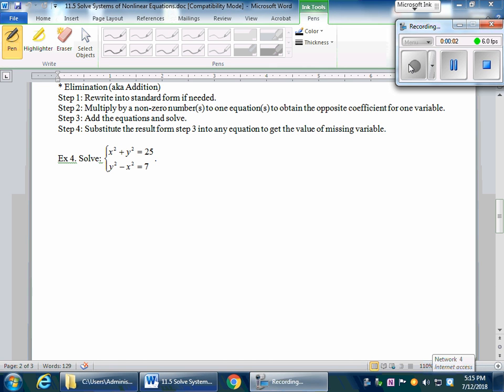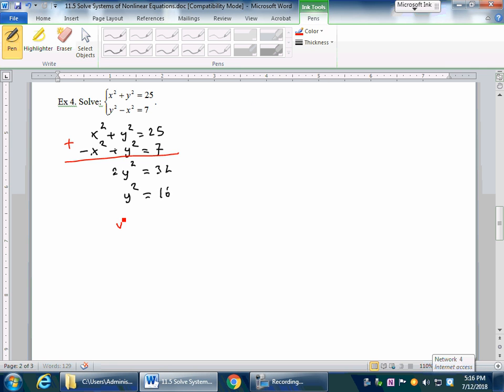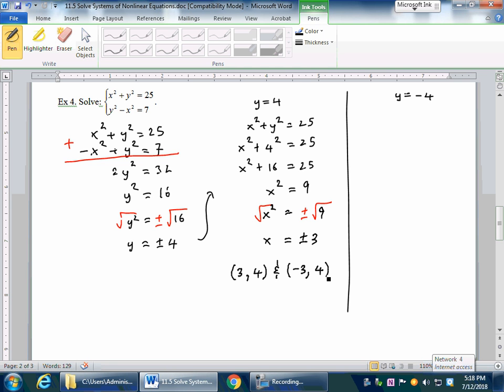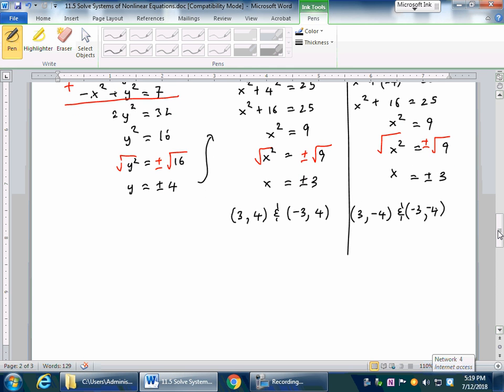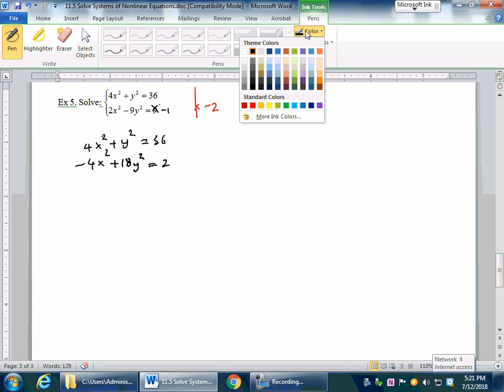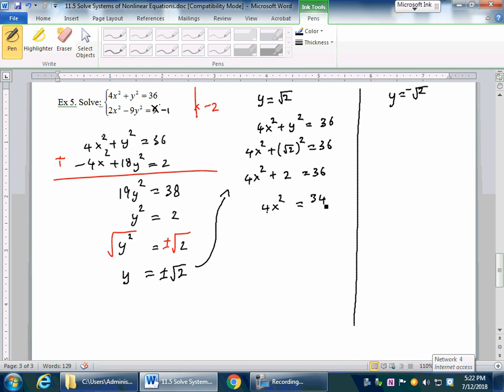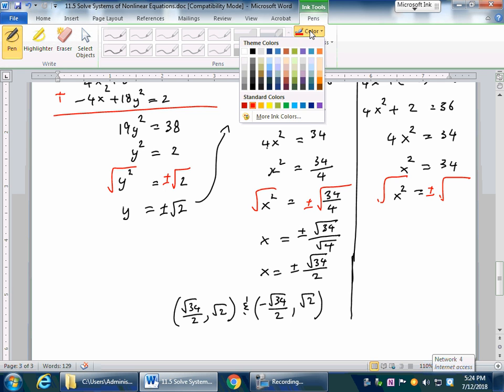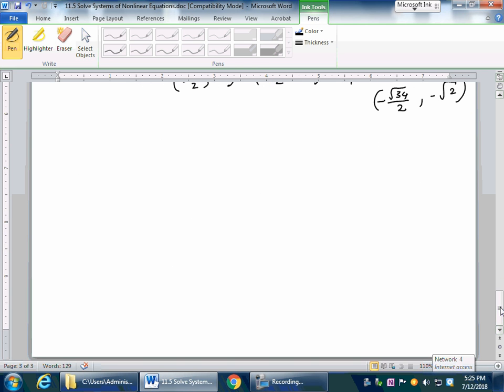11 5 Solve Systems of Nonlinear Equations Part II